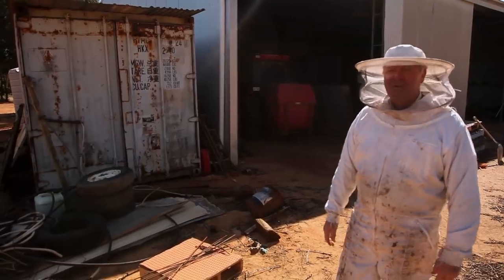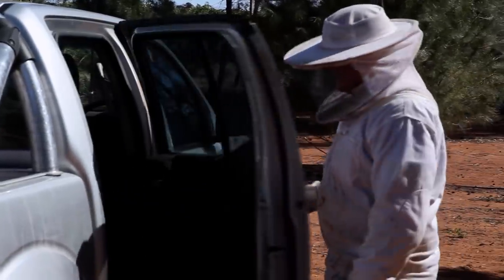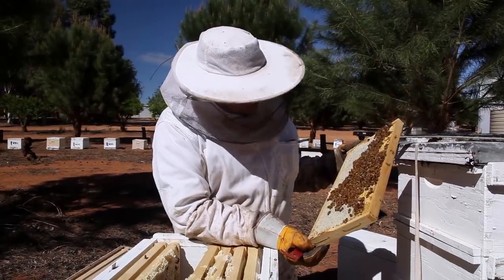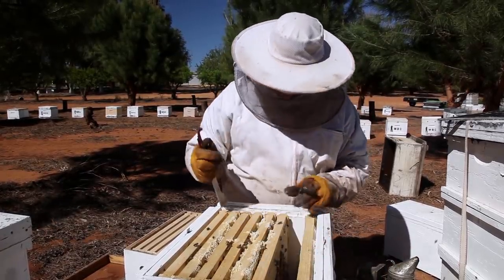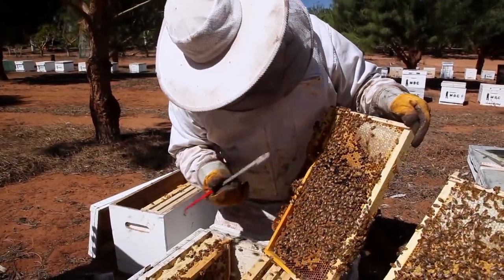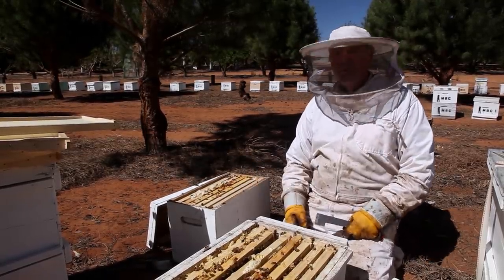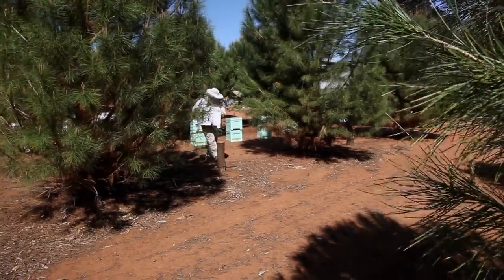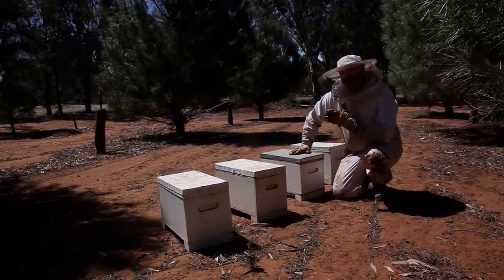How to Split a Beehive - Episode 102: "Splits and Ships"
In this episode of The Bush Bee Man, Mark shows you how to split a Beehive.

THANK YOU TO OUR AMAZING PATRONS:

Matt Barber
Jack West
Shannen Finnerty
Shuqian Hon
Trisha Dactyl